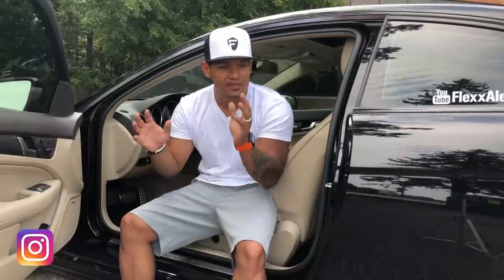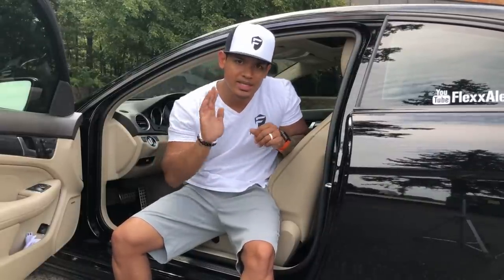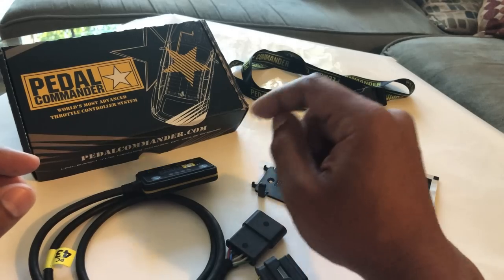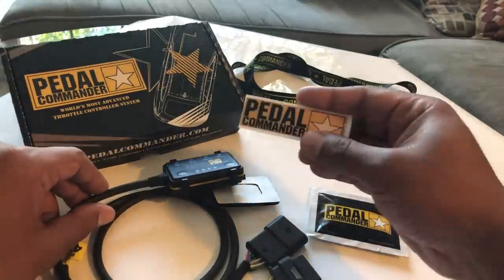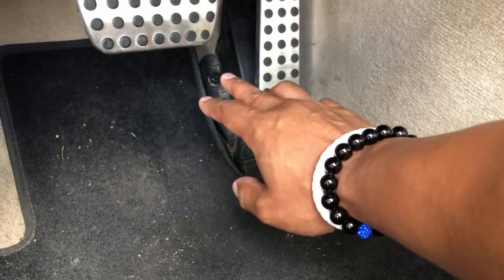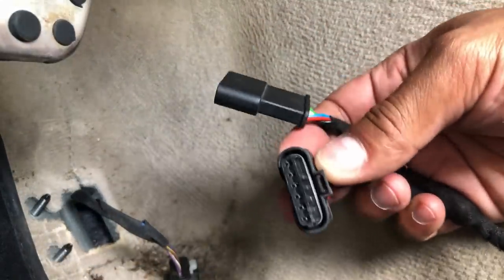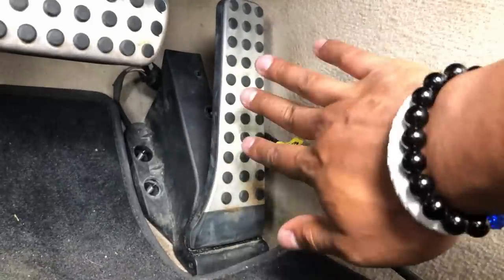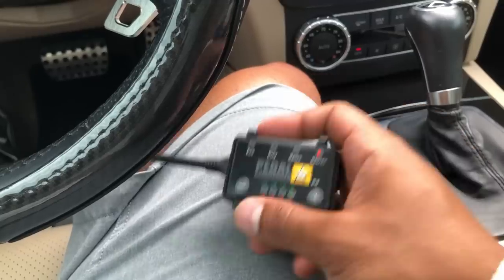FASTER THROTTLE PEDAL COMMANDER INSTALLED ON ANY MERCEDES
Increase the response time of your pedal/throttle on your C-Class (w204 c204 c250 c300 c350 c63) by installing a PEDAL COMMANDER throttle control module. The results are outstanding! Car feels faster off the line and you get pulls at almost any RPM!!!